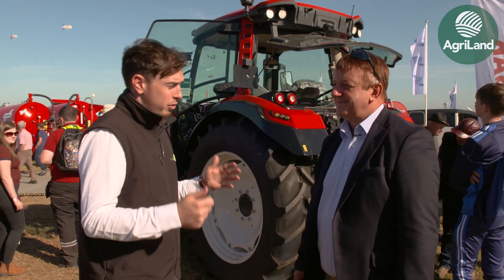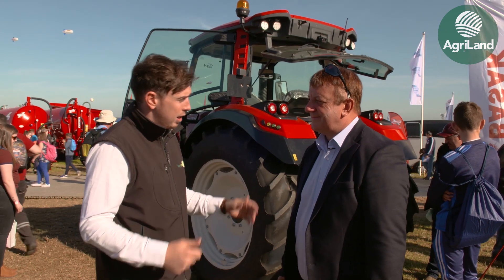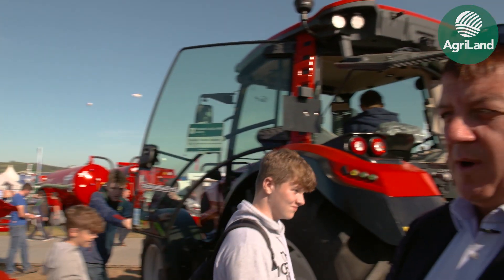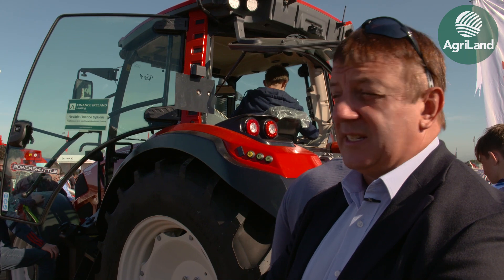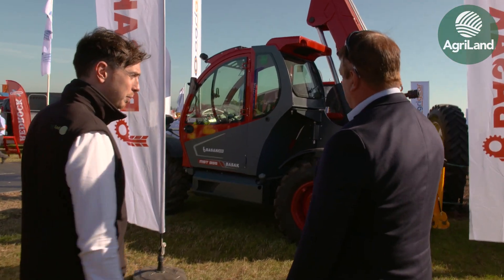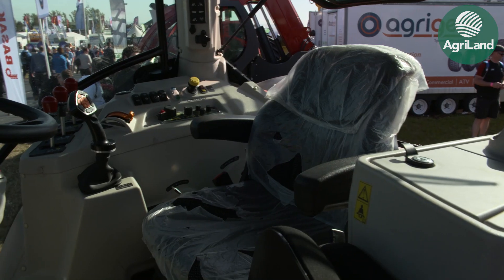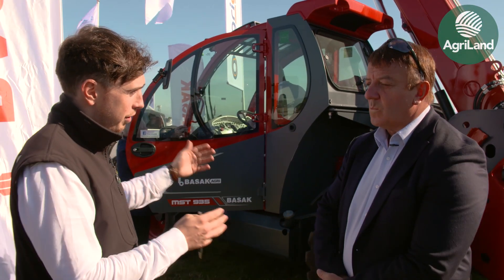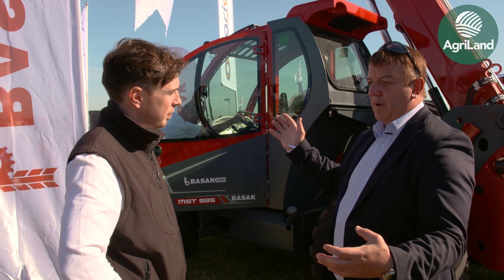Check out this 'Turkish delight' at 'Ploughing 2019'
Niall Claffey catches up with Ray McNalley - Basak Tractor - at 'Ploughing 2019'.